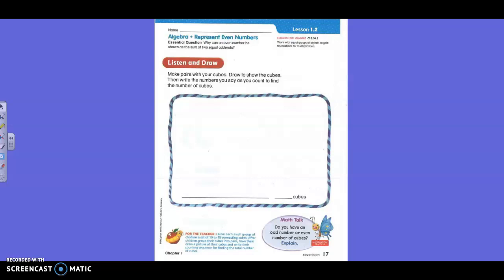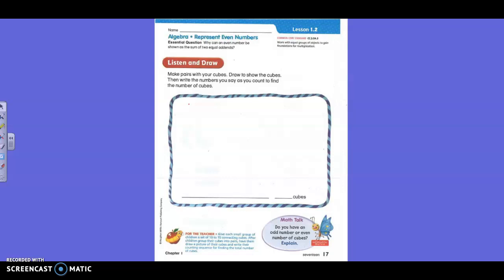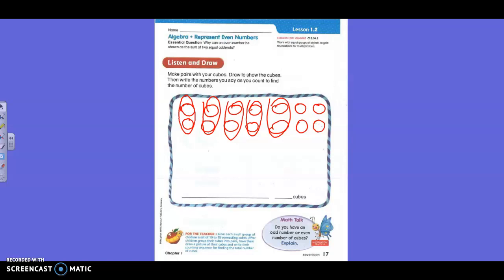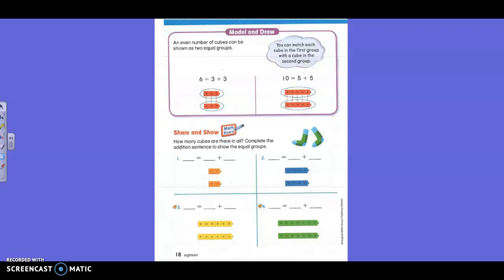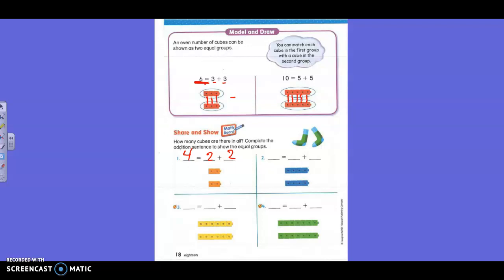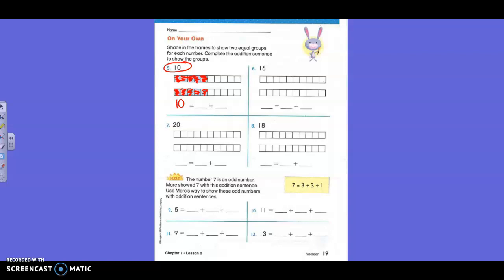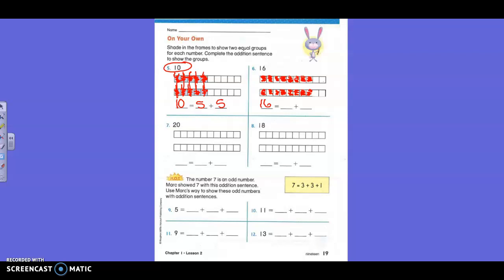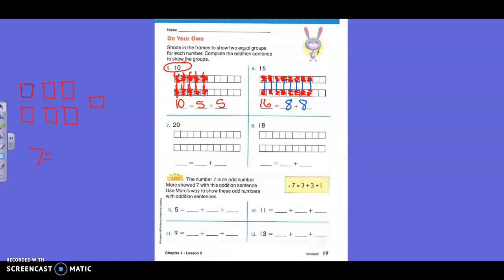1.2 Represent Even Numbers-2nd not finished